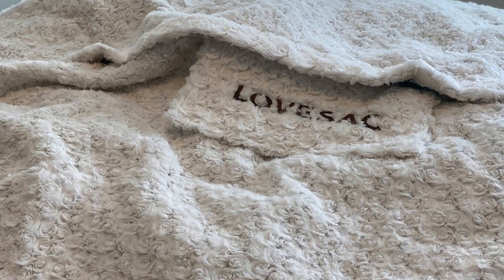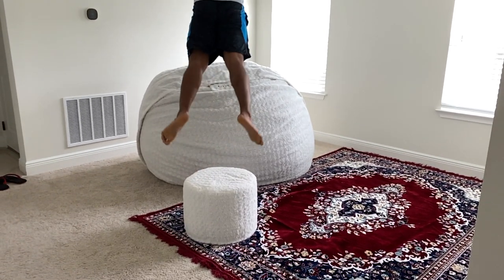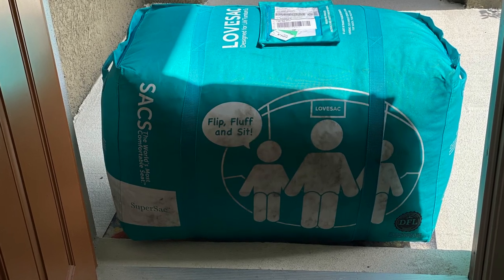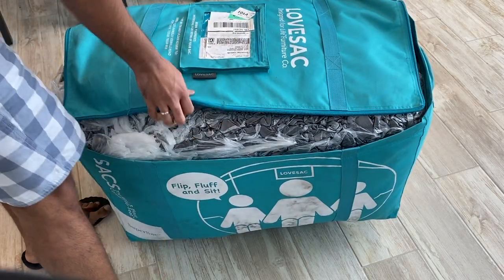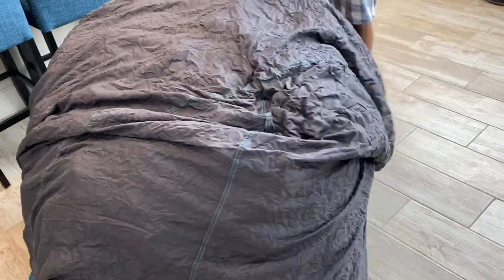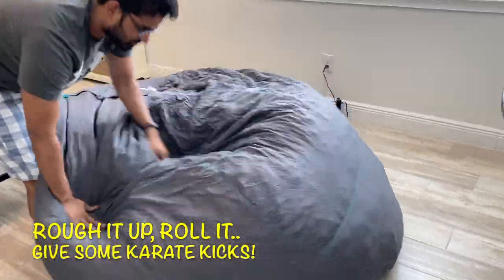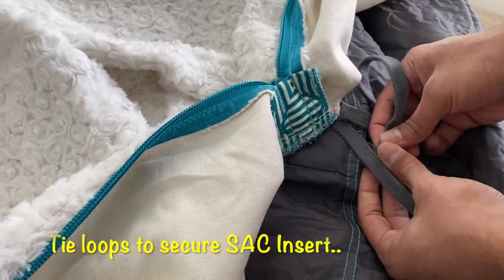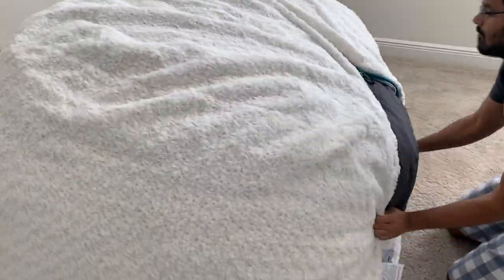The SuperSac | LoveSac | Review | Giant Bean Bag Chair | Unpacking | Is Lovesac worth it?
The World’s Most Comfortable Seat - Lovesac review
5' Wide and 3'10" High, 75lbs and Seats Up To 3 People
Washable and changeable for worry-free lounging.
Filled with a proprietary blend of Durafoam—never beans or beads—each Sac is airy, lofty, and so comfortable you’ll have to feel it to believe it.
Washable - Spills happen, Machine washable fabrics from hand-sewn Sac Covers.
Changeable
Durable